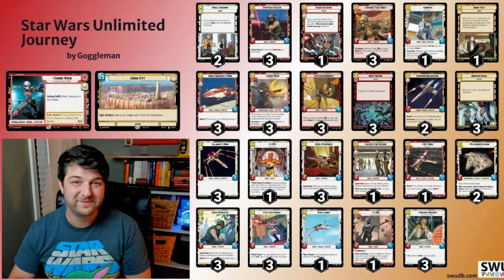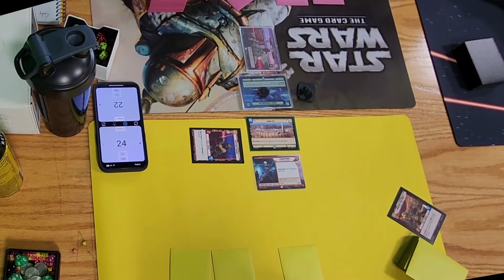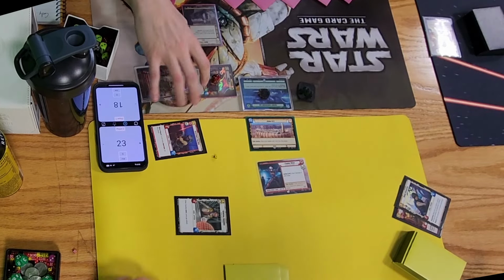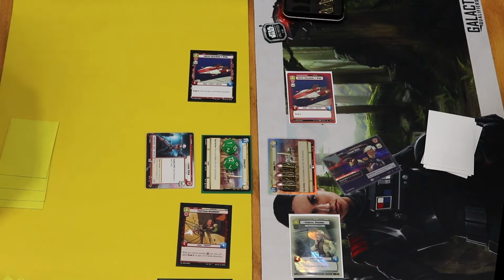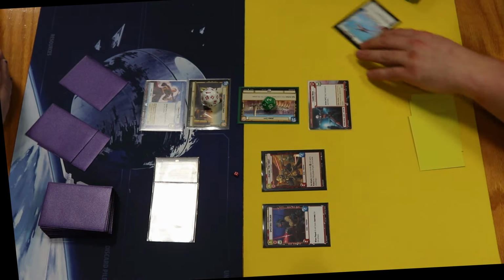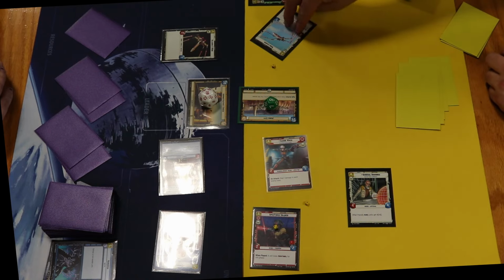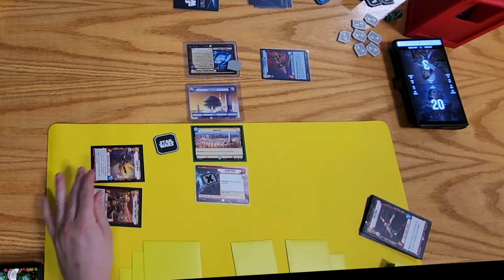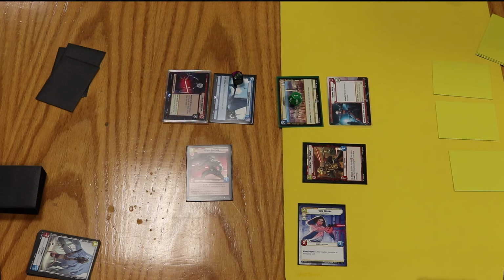WIN, YOU STILL CAN | Store Showdown | Star Wars Unlimited Journey Series #7 | Spark of Rebellion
Comment on this video to let us know we're on the right track!
Thank you for joining us for this long-form video!!!

GET CONNECTED
La Dolce Vita Email List

httpsbuymeacoffee.comteamgarage

httpspatreon.comTeamGarageutm_me...

Brent's 2024 KIT for this YouTube video.

MUSIC
La Dolce Vita Jazz

Morpeef - Oct 29, 2015
Star Wars Theme Kazoo Cover

Free DownloadStream httpncs.ioOnlyTheFallen
Watch httpncs.lnk.toOnlyTheFallenATyou...